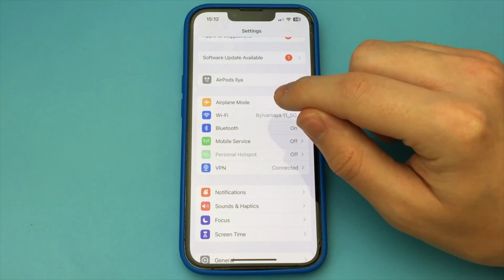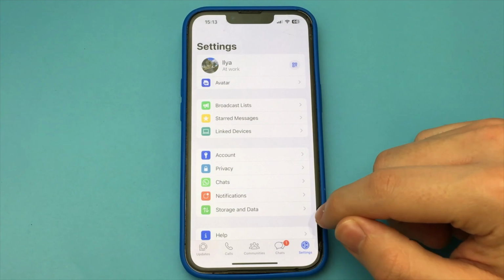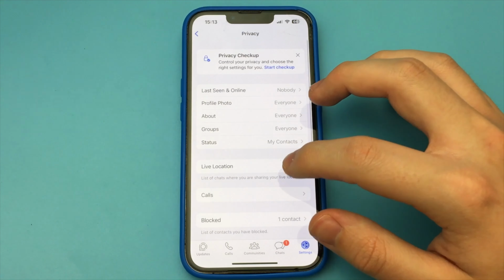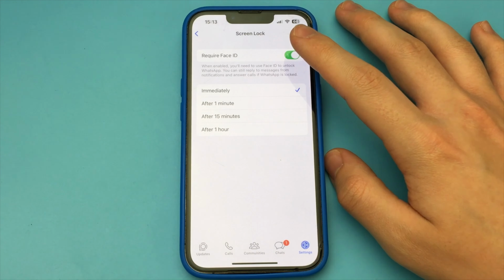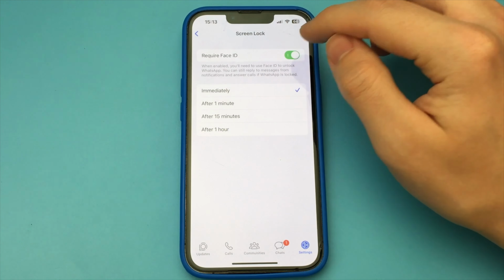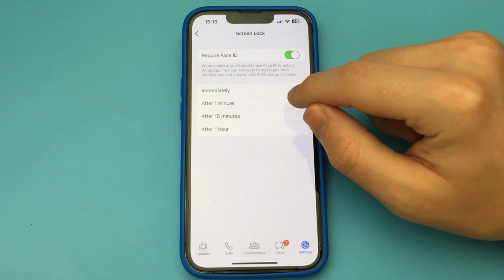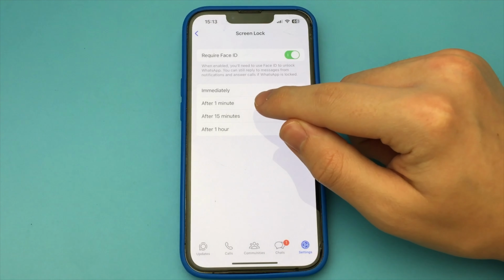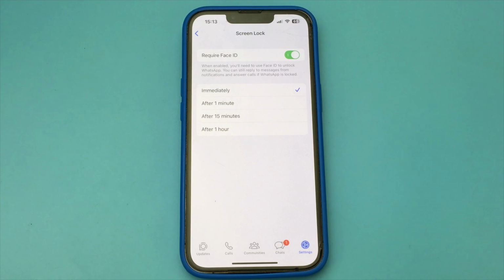How to Lock WhatsApp on iPhone with Face ID | Full Guide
In this video, I showed you how you can enable face id and password when logging into whatsapp